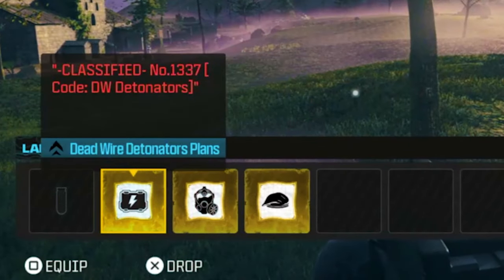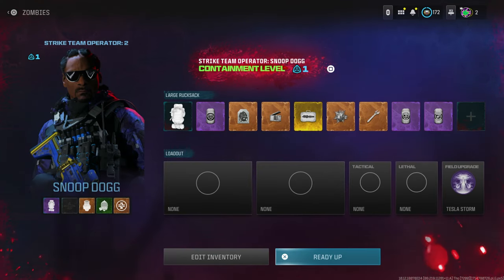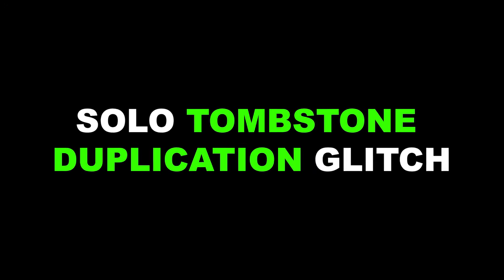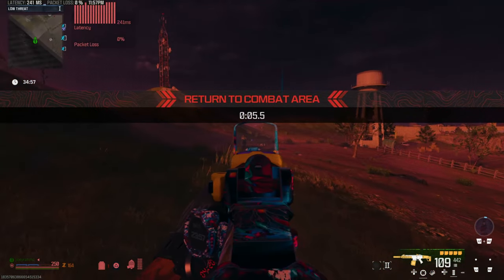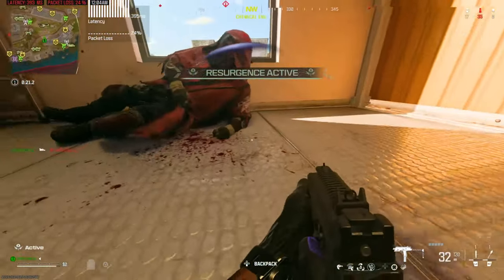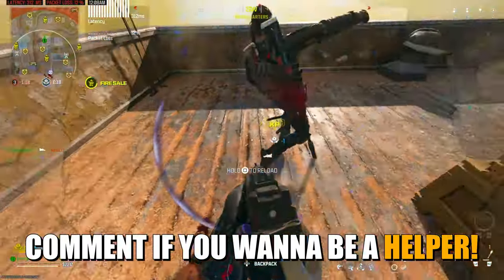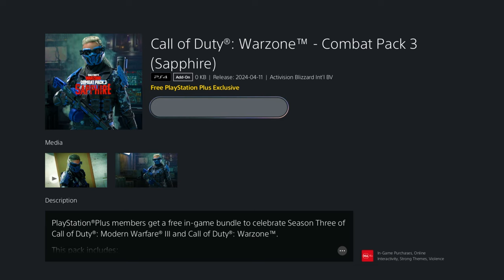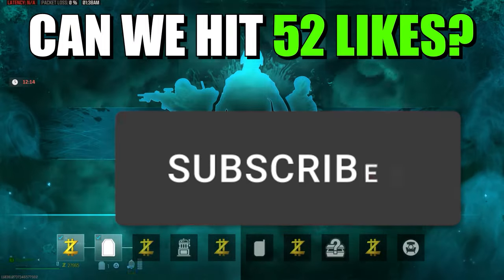DO THESE NOW! SEASON 3 RELOADED...ALL MW3 GLITCHES..TOMBSTONE GLITCH..MW3 XP GLITCH (New MW3 Glitch)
This is the NO STASH LIMIT TOMBSTONE GLITCH AND every working glitch for MW3, so all MW3 Glitches including the mw3, TOMBSTONE GLITCH and Season 2 reloaded schematics, mw3 xp glitch and More!